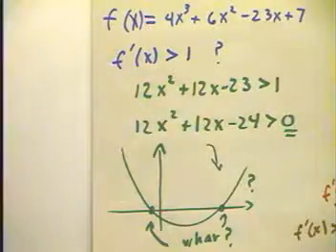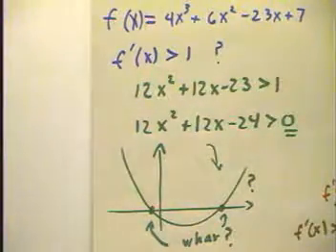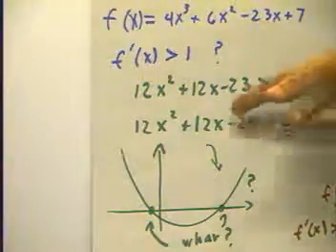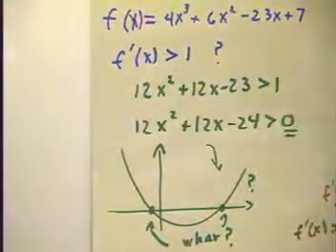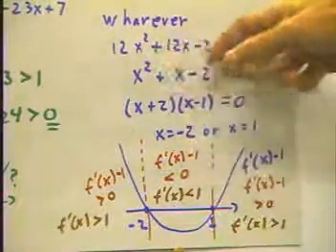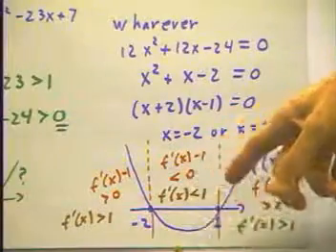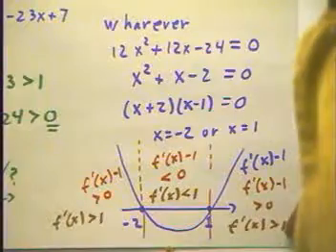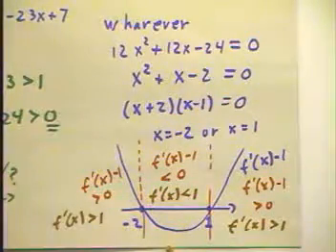1023 cal04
Description